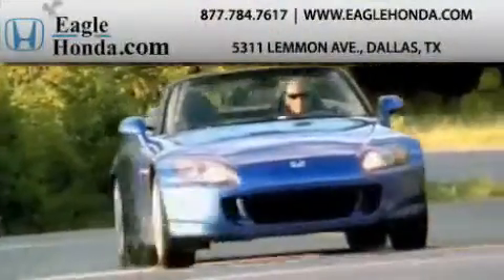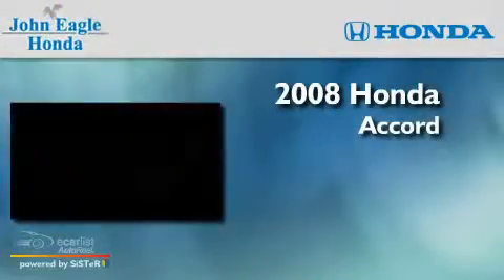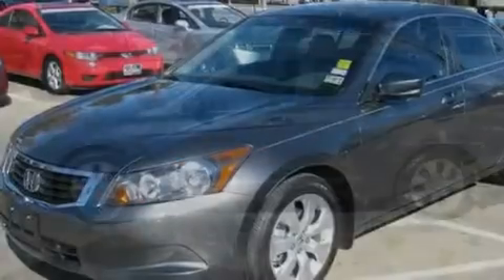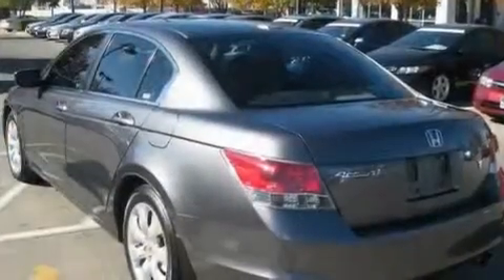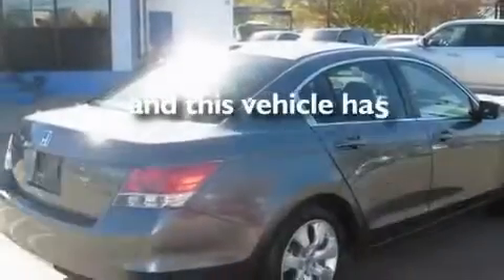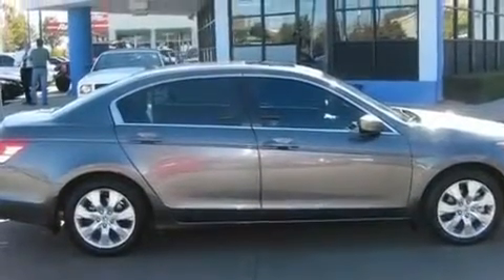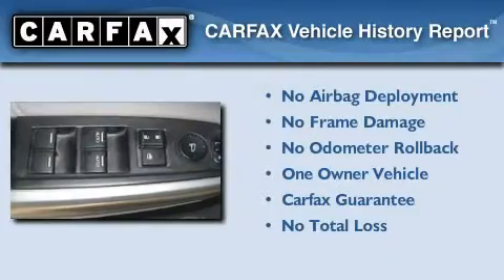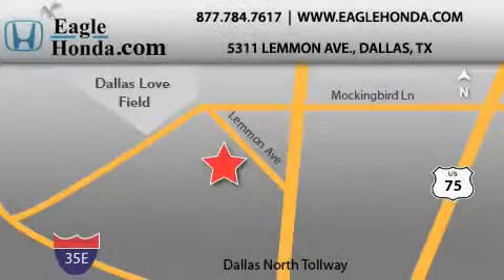2008 Honda Accord Sdn Certified Ft. Worth TX